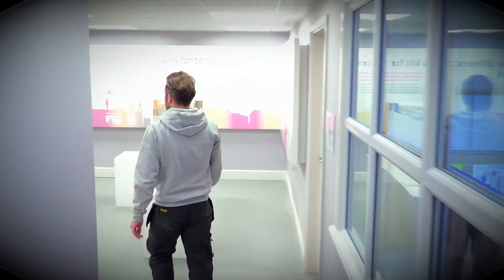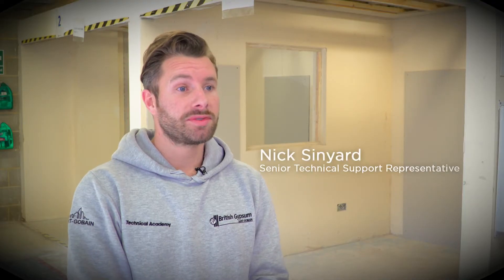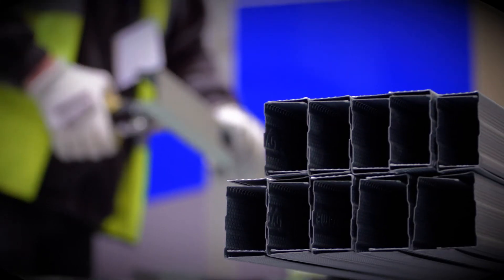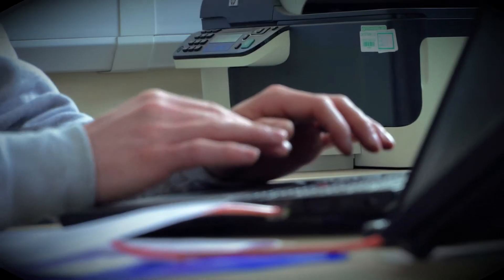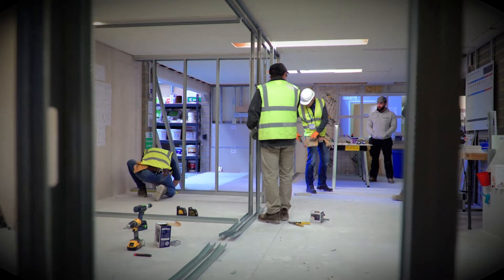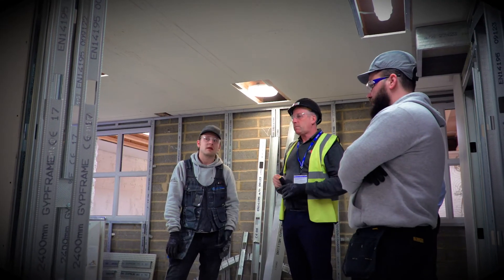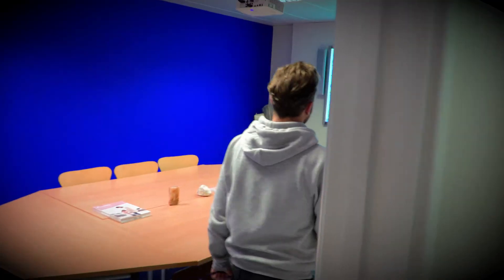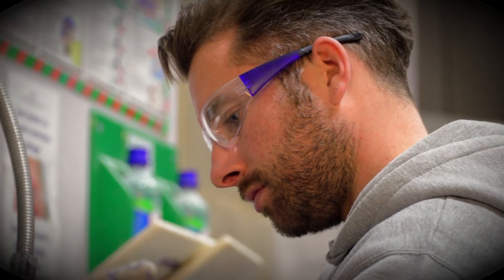Meet British Gypsum's Trainers - Nick Sinyard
Nick Sinyard is a Senior Technical Representative at our facility in Erith